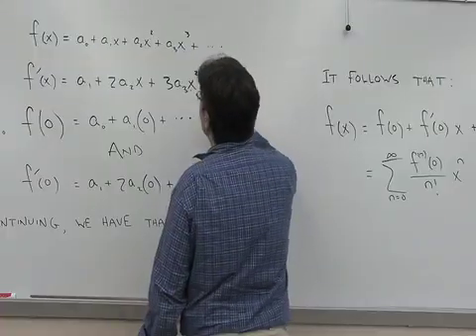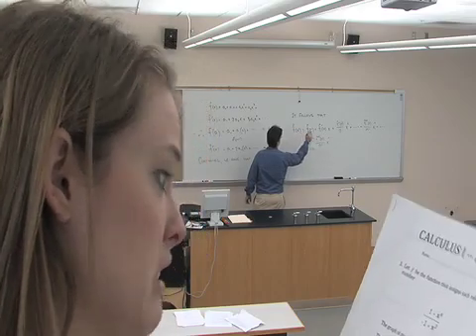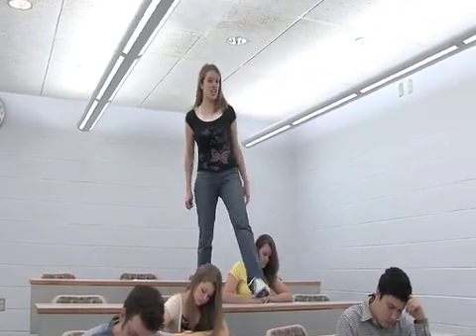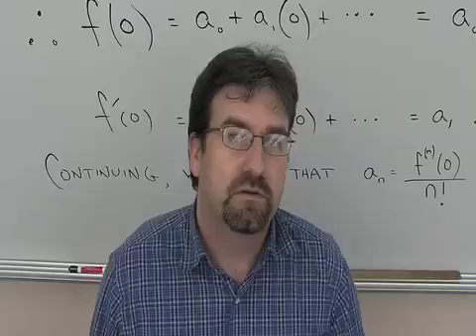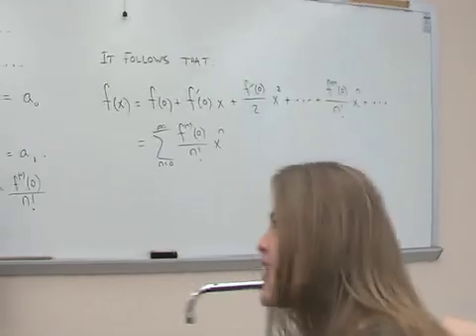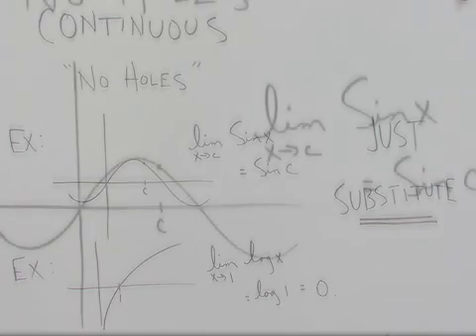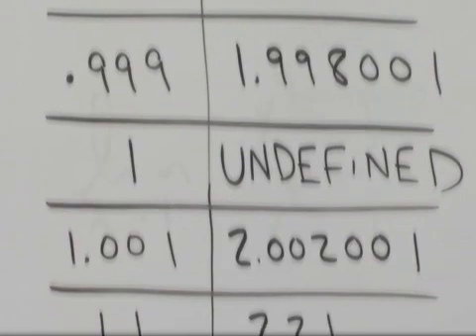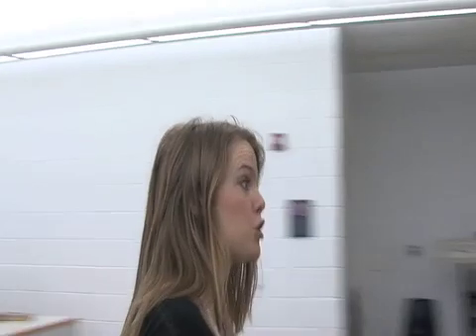mr. mathman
An mathematical music video that chronicles the brief moments of a young woman's anxiety while taking a calculus test.